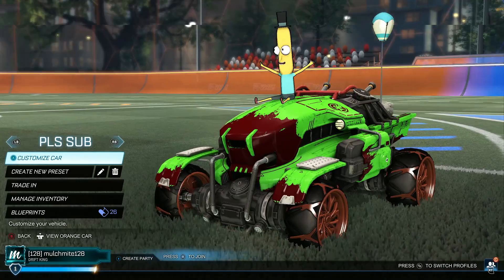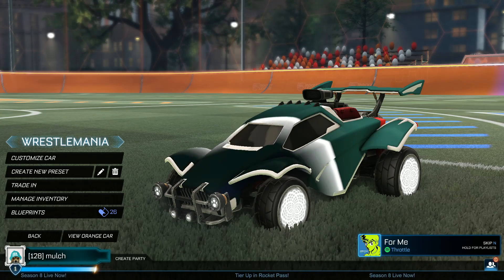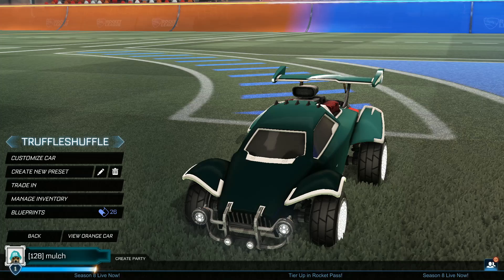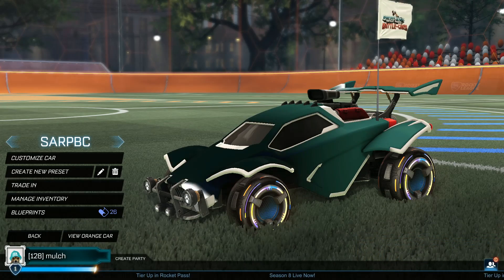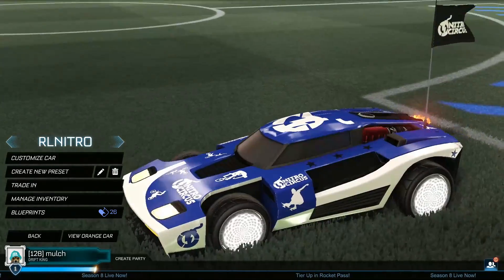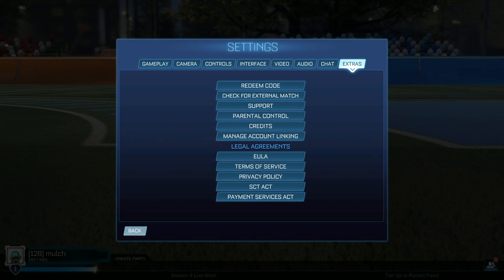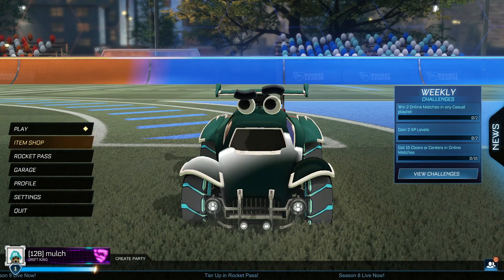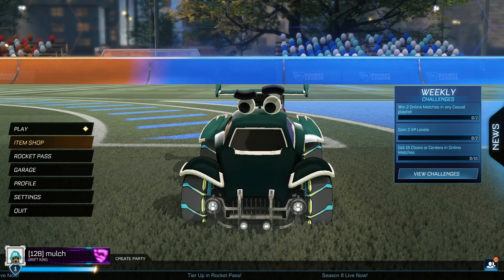EVERY FREE REDEEMABLE CODE ON ROCKET LEAGUE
In this video I show you all the new and old redeemable codes in rocket league, have you got any of these items?

► Use Code 'Mulchmite' In The Item Shop

► Xbox Gamertag - Mulchmite128

► Epic Games - Mulchmite

► Steam - Mulchmite128